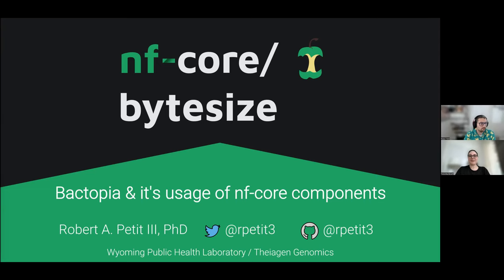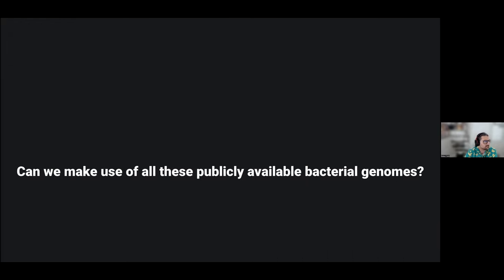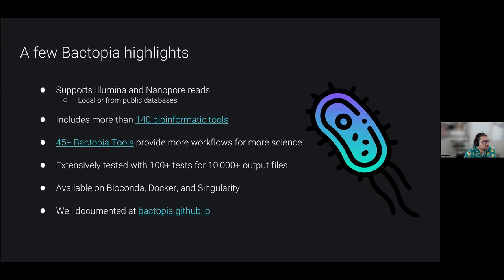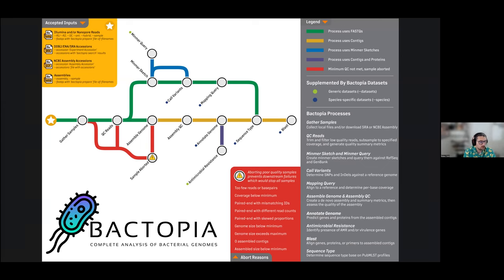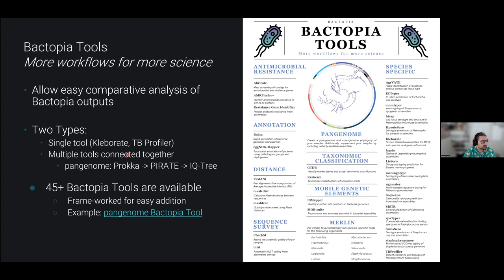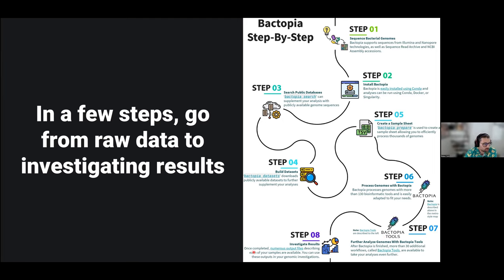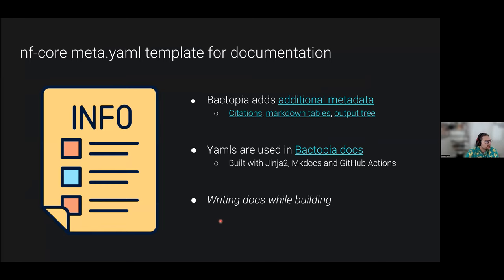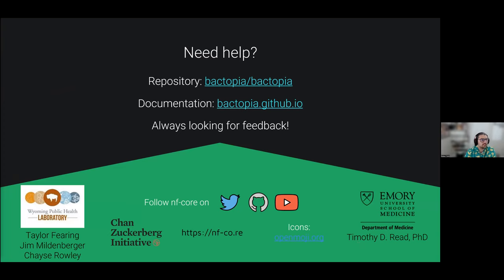nf-core/bytesize: bactopia & using nf-core components in non-nf-core pipelines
Robert A. Petit III is giving an introduction to bactopia, a nextflow pipeline that is not part of nf-core but is using some of the nf-core guidelines and nf-core modules.